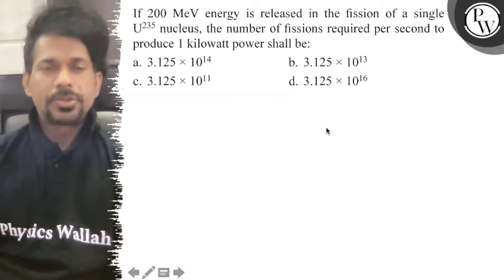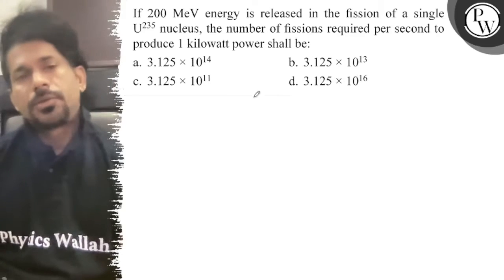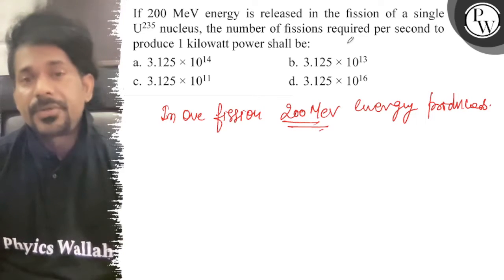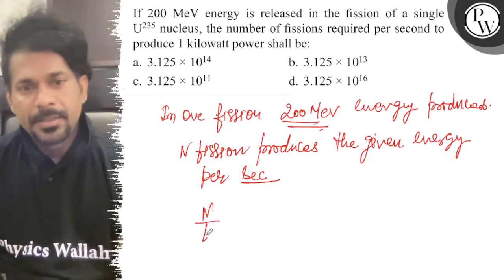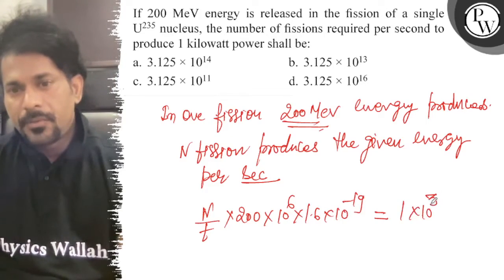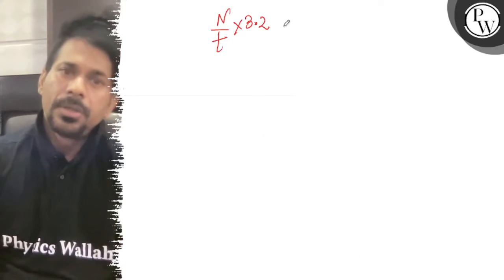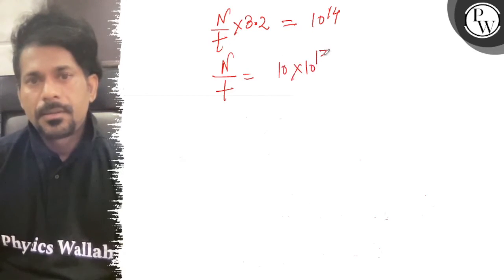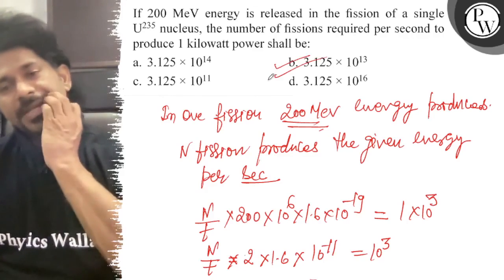If 200 MeV energy is released in the fission of a single U^235 nucleus, the number of fissions re...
If 200 MeV energy is released in the fission of a single U^235 nucleus, the number of fissions required per second to produce 1 kilowatt power shall be: